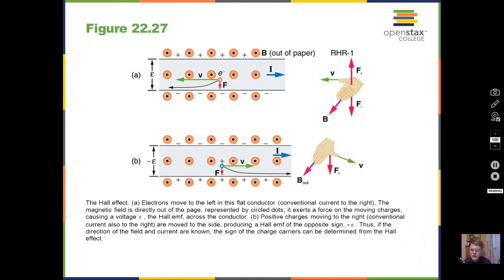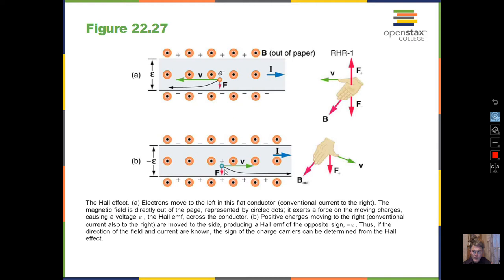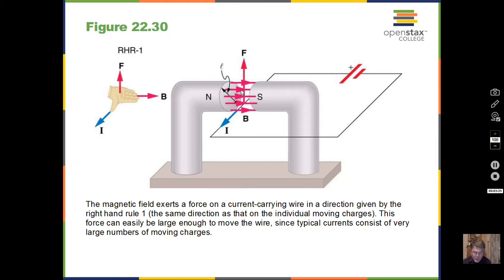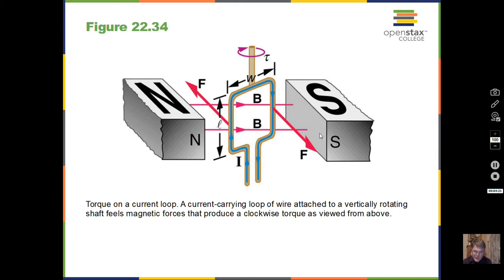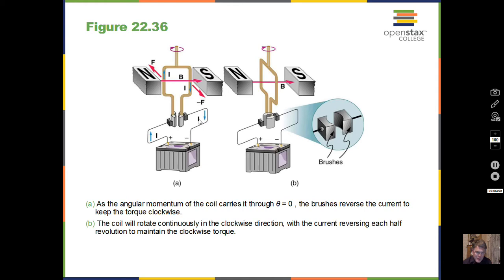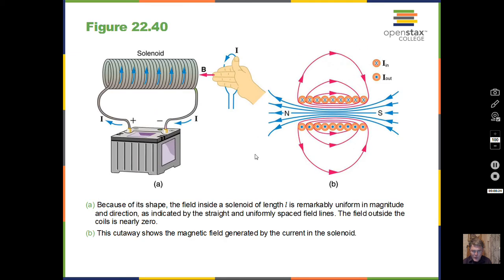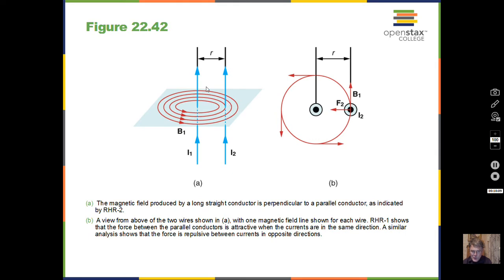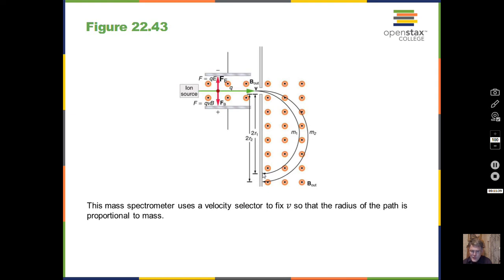Hall Effect Magnetic Force Torque Coil Solenoid Mass Spectrometer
This video discusses the Hall Effect, Magnetic Force on a long straight wire, Torque on a loop that has current in the presence of a magnetic field, magnetic field created by a coil and by a solenoid, force between two parallel wires, and the mass spectrometer.  The PowerPoint is from OpenStax College Physics.  This material is the second half of Chapter 22 in the OpenStax College Physics book.